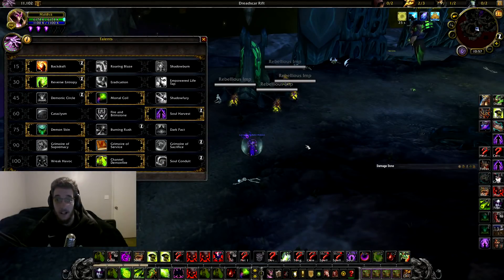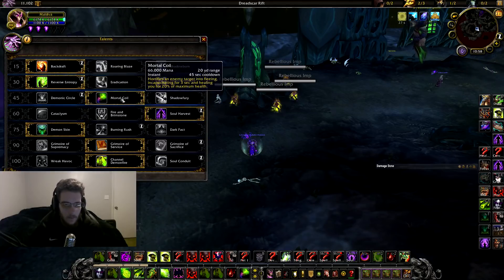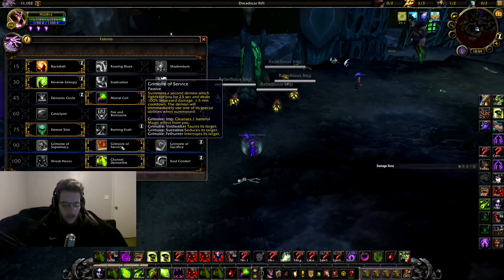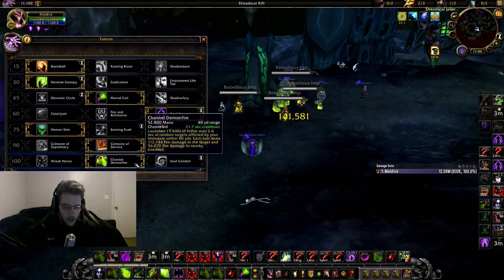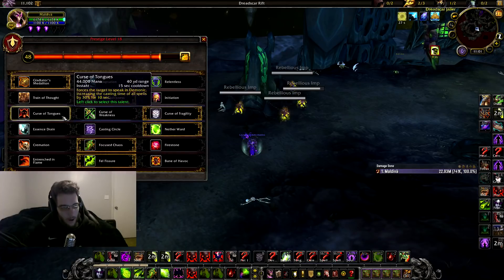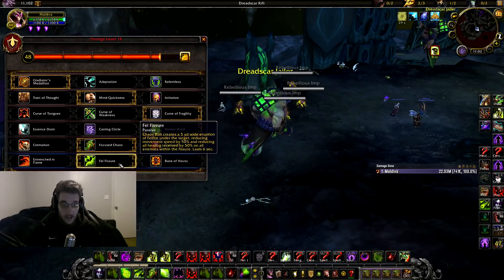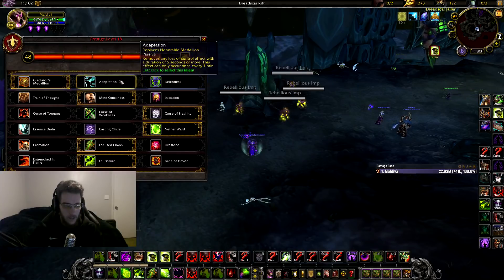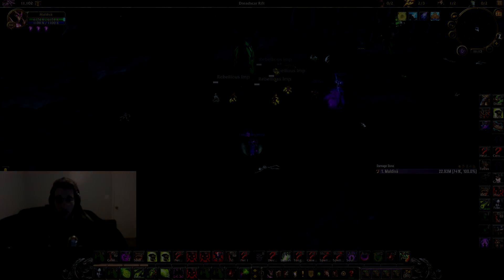Maldiva - Destruction Warlock PvP Talents Guide - Wow Legion 7.3.5